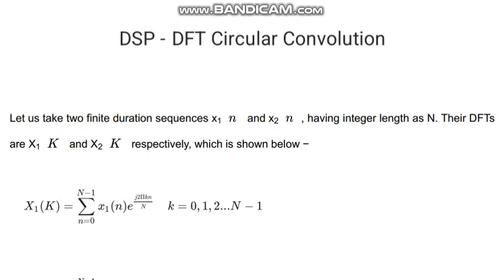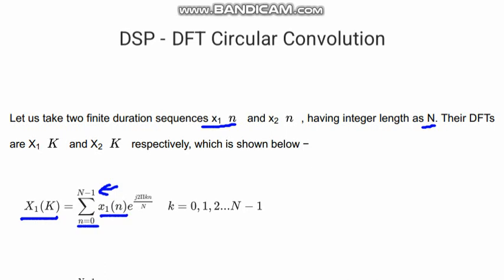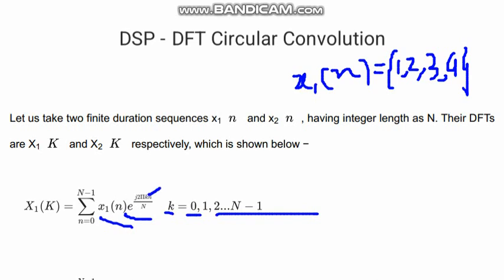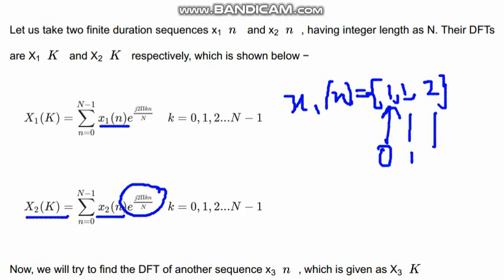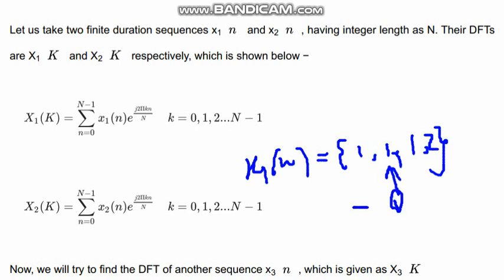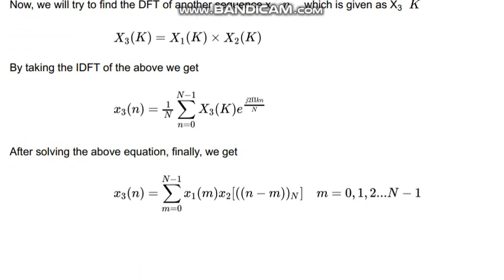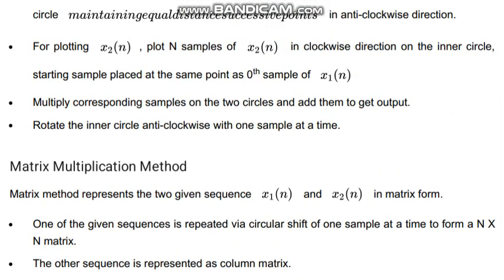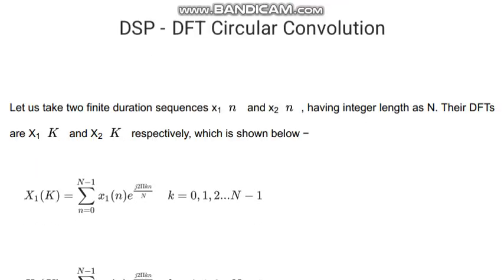DFT Circular Convolution